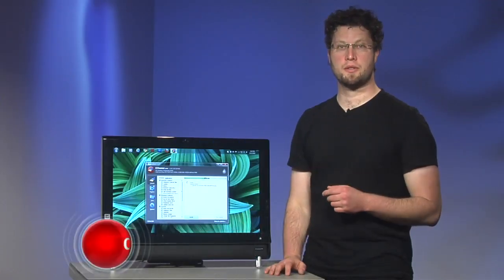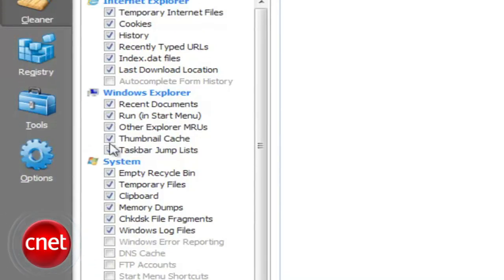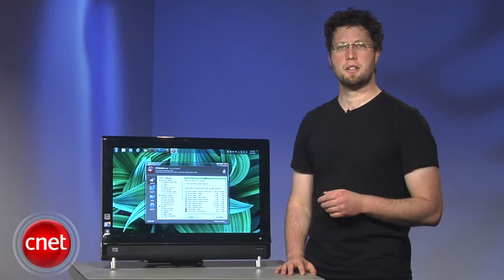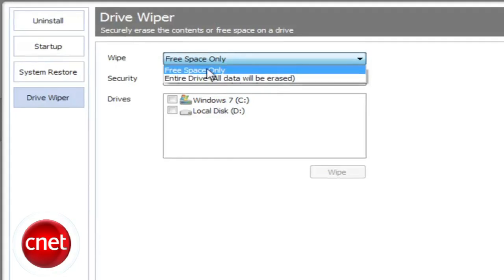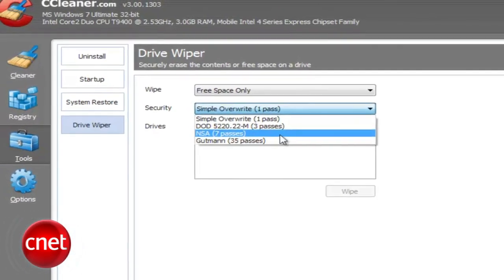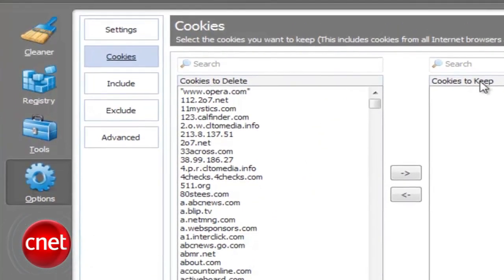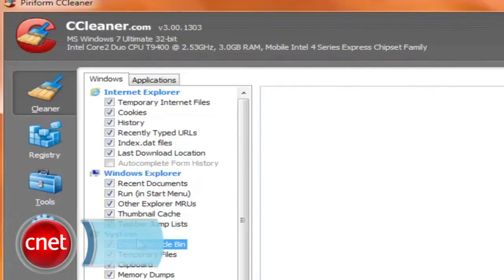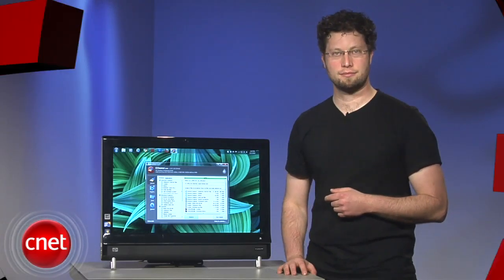First look from the Labs: Nuanced drive wiper lands in CCleaner 3.mp4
CCleaner dosen't get major updates often, but this one's definitely worth upgrading to. The popular freeware now offers a drive wiper and "intelligen" browser cookie control...